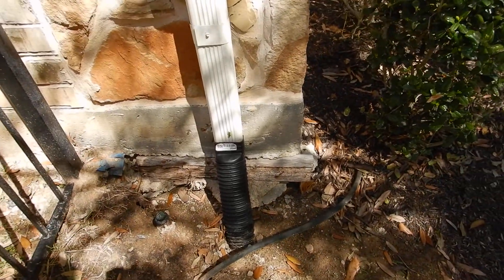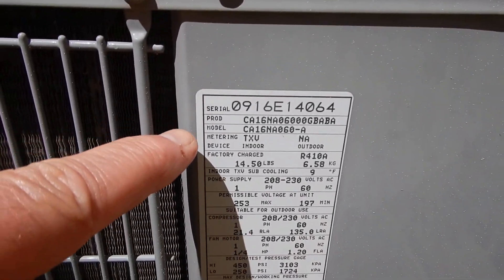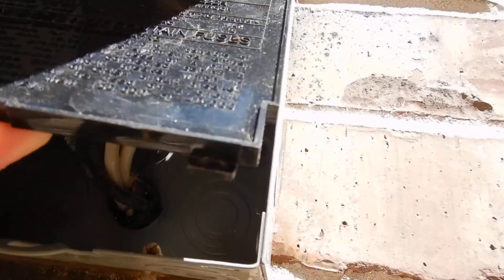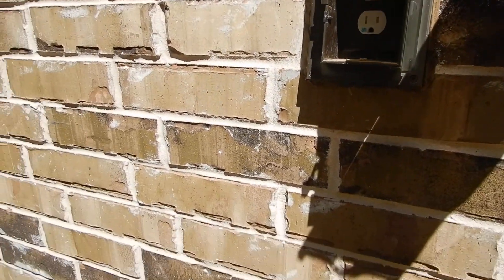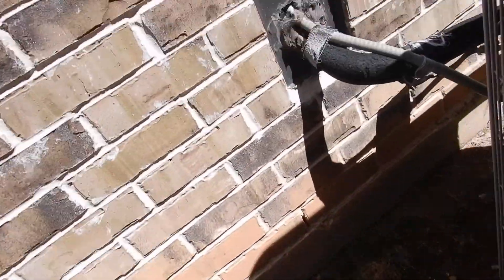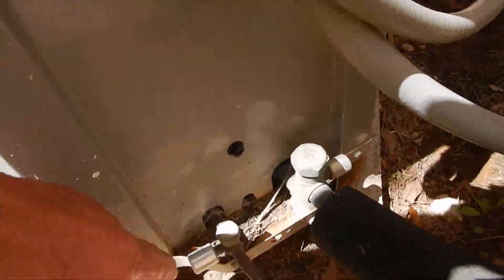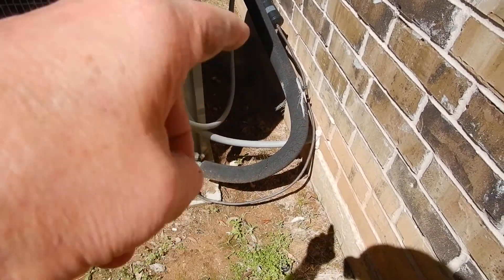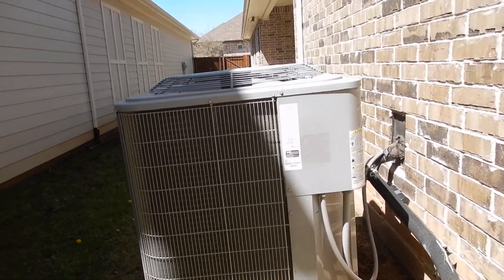3B. N Texas 5 yr HVAC Condensing Unit